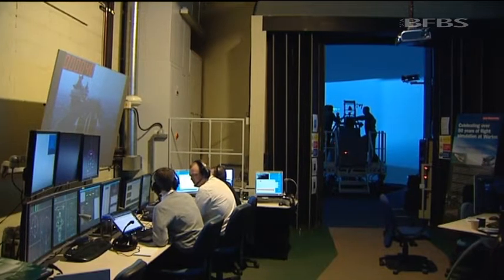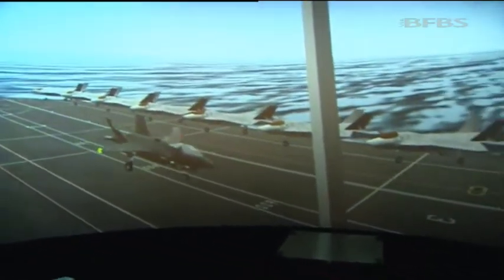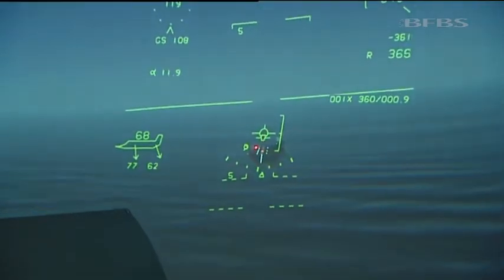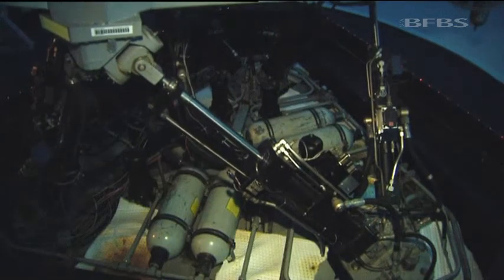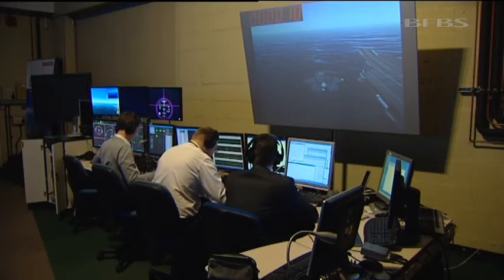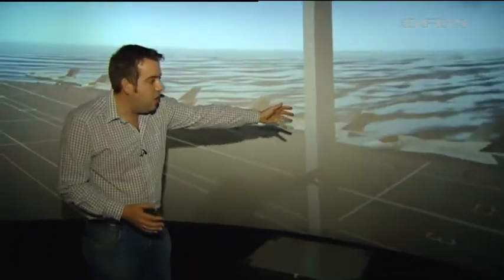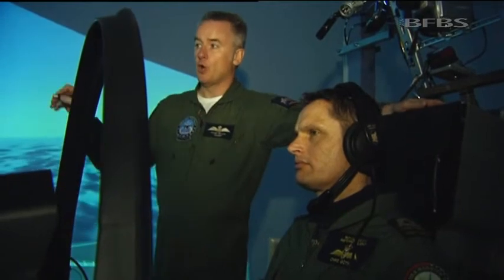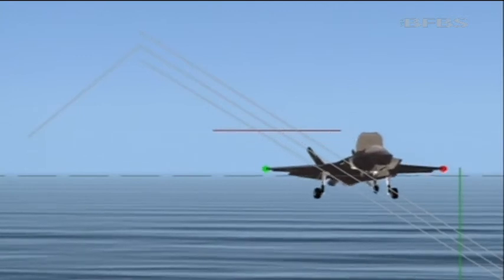Jump Jet Simulator Smoothes out Landings 18.04.13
A unique computer simulator is helping to integrate the latest generation of aircraft carrier with its aircraft, the F35 Lightning II.

Engineers are using high tech software to see what it will be like to land the fighter jet on the ship.

The work is helping to iron out problems before they arise and save millions of pounds.